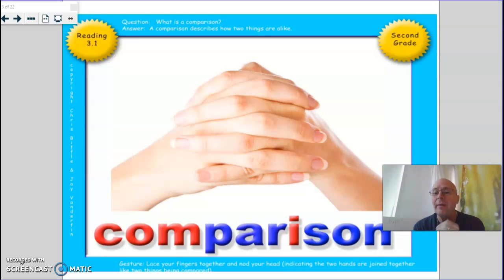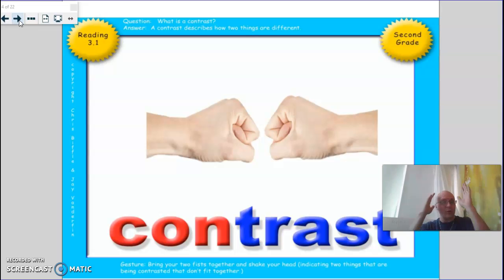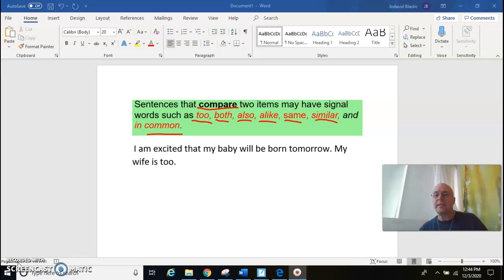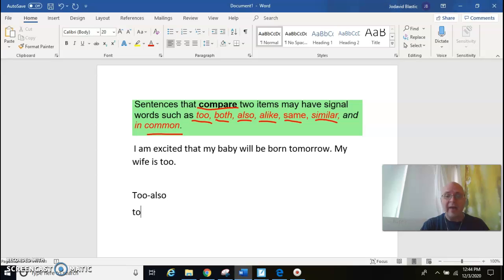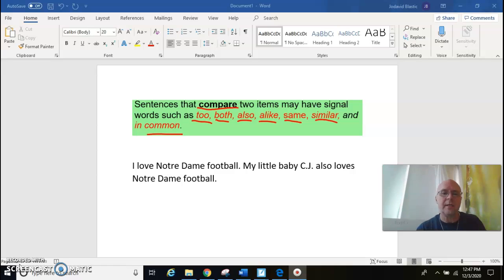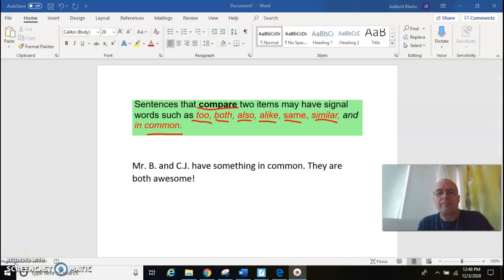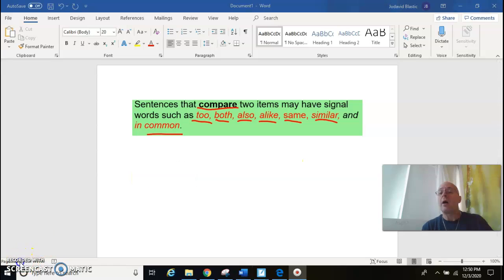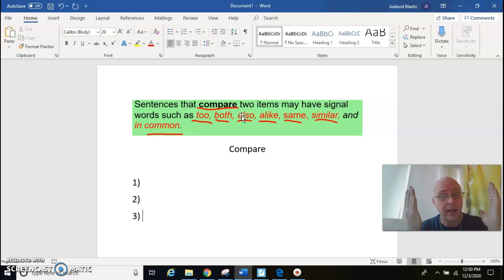comp/ contr 12/3 4th-5th